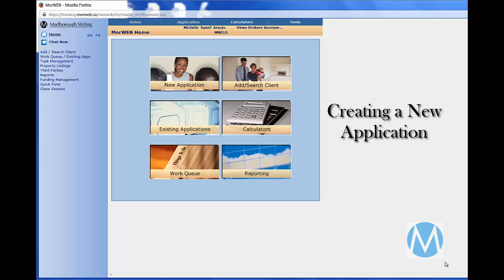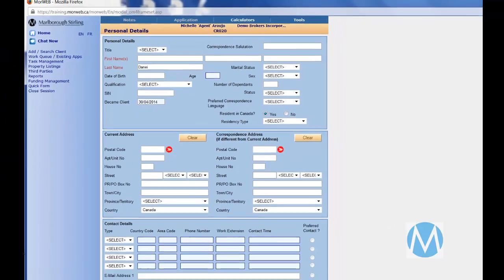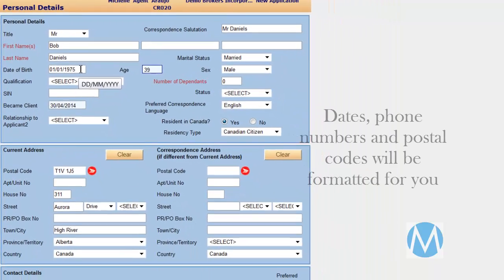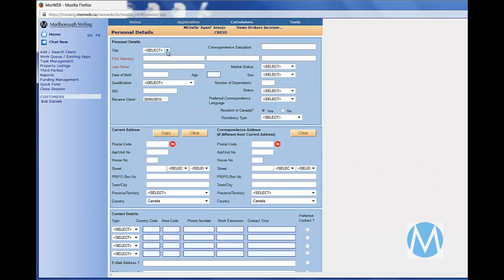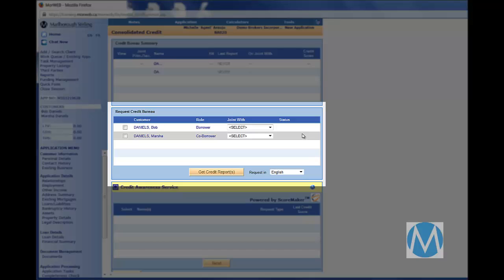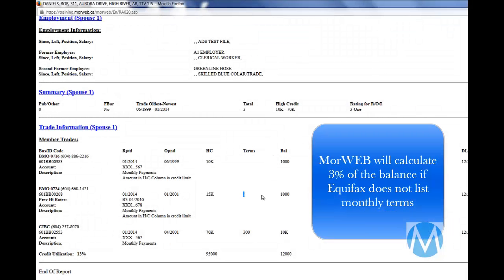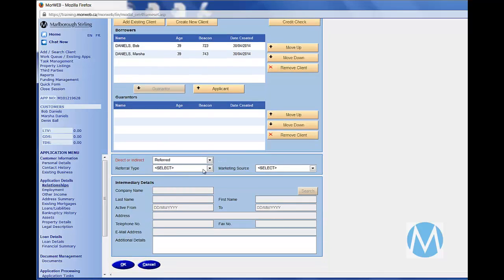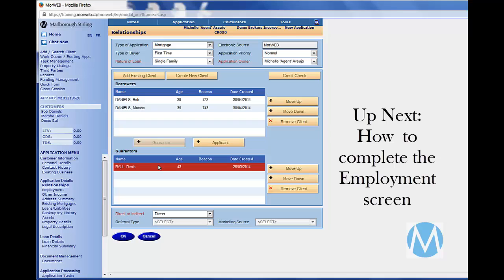2. Creating a New Application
How to create a new MorWEB application